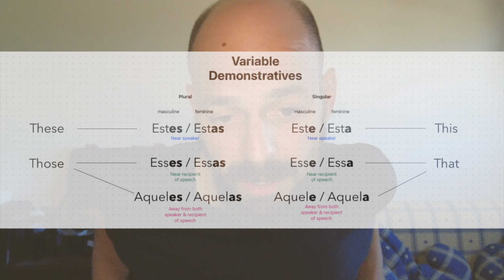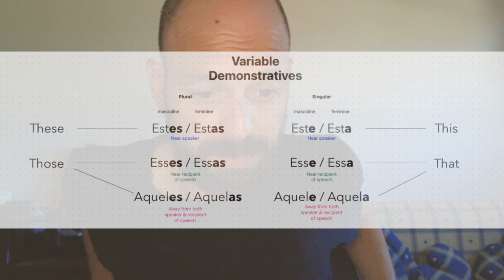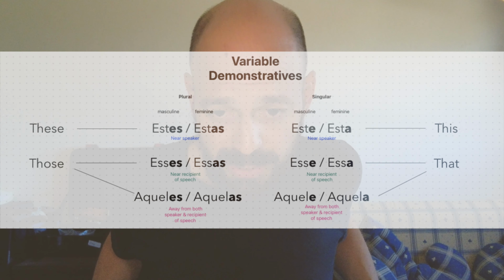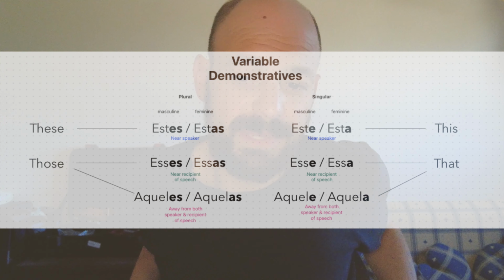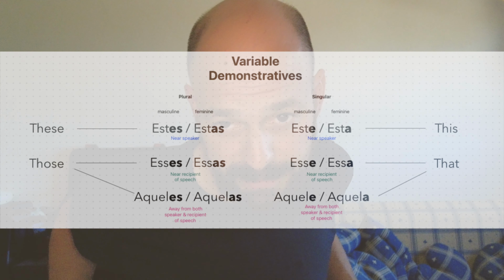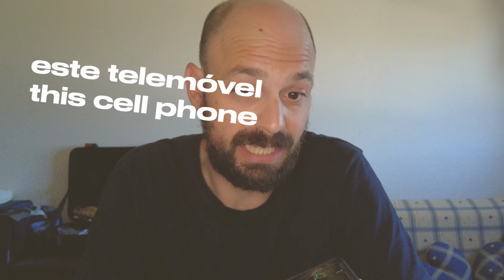This, That, These, and Those Made Easy! : How to Master Variable Demonstratives in Portuguese 🇵🇹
Unlock the Charm of European Portuguese: Master Variable Demonstratives with Us! 🇵🇹

🎉 Welcome to Conversa Club, your go-to destination for all things Portuguese language and culture! In this captivating video, join your host, Sergio Pedrosa, a dual citizen of the United States and Portugal with extensive experience living in both places. With fluency in both languages and a deep understanding of day-to-day life as a student, parent, and educator in both countries, Sergio brings a unique and relatable perspective to language learning.

🧭 Dive into the intricacies of variable demonstratives - those powerful little words that help you navigate the Portuguese language with ease. Whether you're a beginner or looking to refine your skills, this tutorial is your ticket to fluency.

🧠 Understanding how to use "this," "that," "these," and "those" (or "este/esta," "esse/essa," "aquele/aquela," "estes/estas," "esses/essas," "aqueles/aquelas" in Portuguese) is a game-changer. Sergio - with years of educational experience at all levels, from early learning to university teaching at the University of Massachusetts Dartmouth as a teaching assistant during his Graduate Degree in Portuguese Studies, and as a dedicated public school educator in Massachusetts - is your trusted guide on this linguistic journey.

🏞️ Together, we'll explore the stunning landscapes of Portugal and the rich cultural tapestry of both countries. Sergio will share personal stories and experiences that make learning the language both educational and entertaining. From charming local encounters to picturesque sights, we'll show you how these words come to life in everyday conversations.

🚀 Whether you're planning a trip to Portugal, connecting with Portuguese-speaking friends, or simply nurturing your love for language, this video has something for everyone. Come along, and let's unlock the beauty of variable demonstratives together!

📚 Ready to elevate your Portuguese language skills? Let's embark on this enriching language journey! Vamos começar! 🌍🇵🇹

00:00 Introduction
01:15 Triangle of Perspective
04:14 This - Near the Speaker
06:07 That - Near Recipient of Speech
09:45 That - Away from both Speaker and Recipient of Speech
12:01 These & Those

New to European Portuguese? Grab your free starter kit, with worksheets, a confidence guide, and a goal-setting workbook - all free, all downloadable.

Join Conversa Club, an online community for learners of European Portuguese, built around real conversation, real culture, and calm consistency.

👉 ConversaClub.com
👉 Community.ConversaClub.com